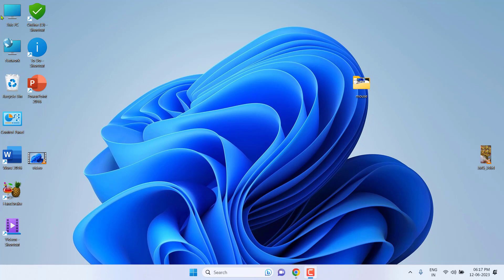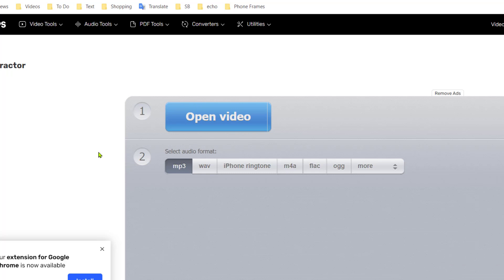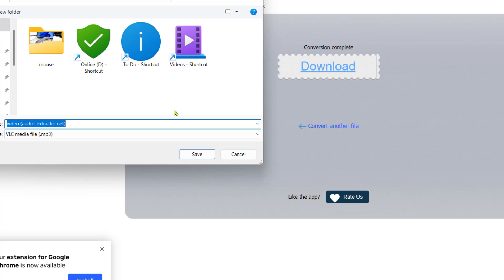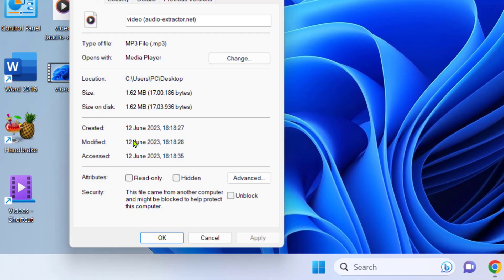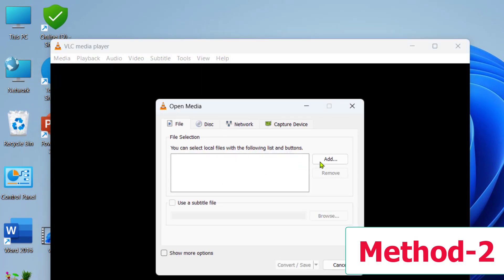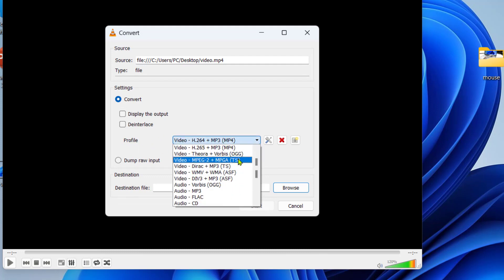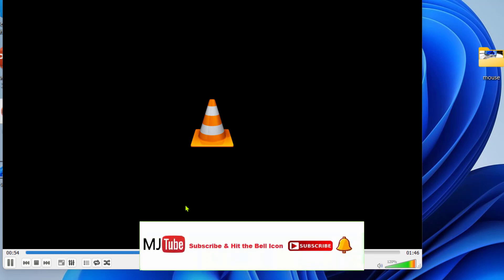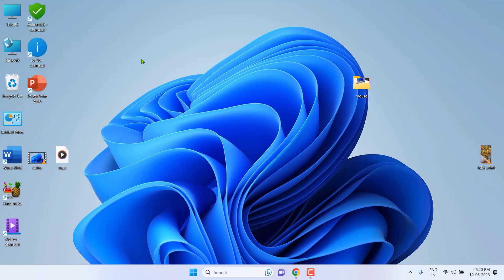How to Extract Audio Only from Video for Free in Windows PC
How to take audio only from video in windows 11